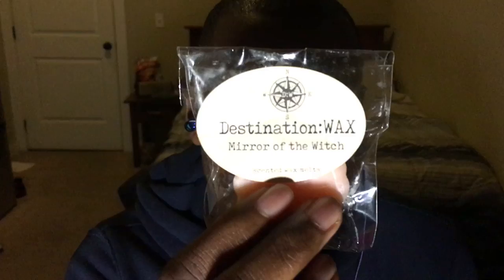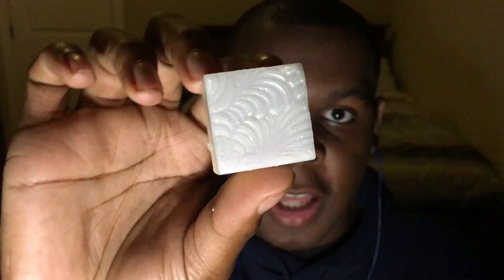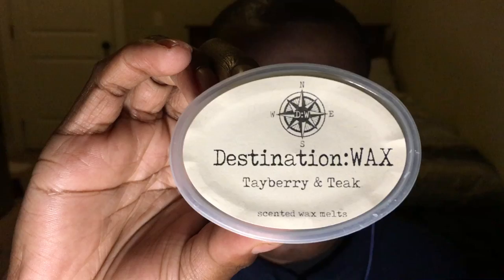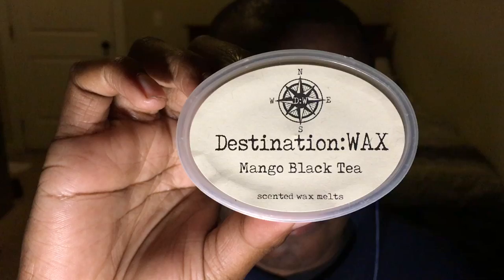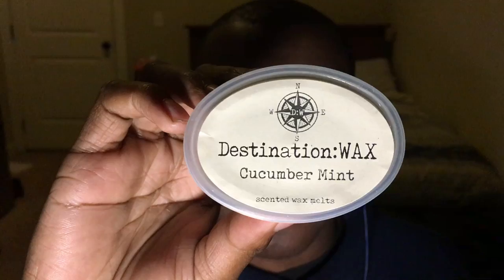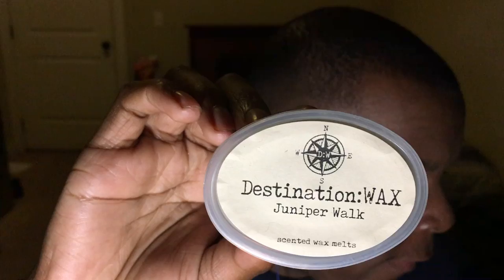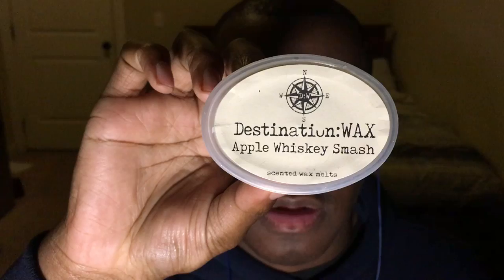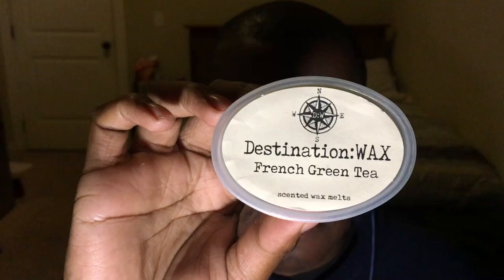••Destination:WAX Haul #1!••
I will never buy from another vendor again haha. I'm in LOVE.

Check out Destination:WAX here: